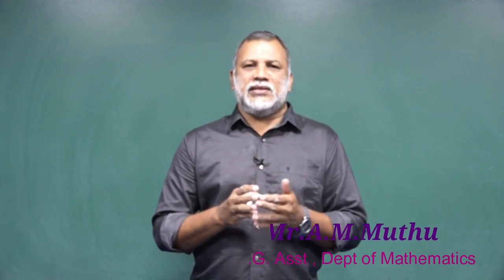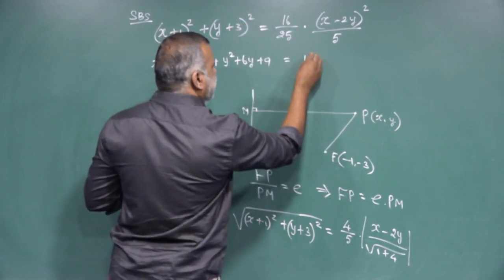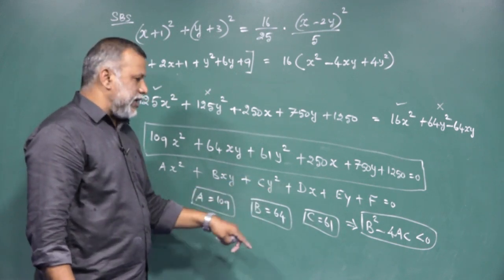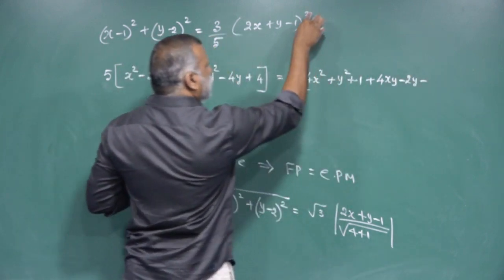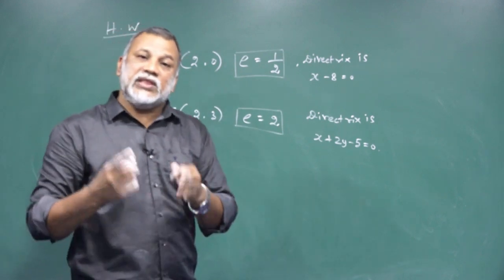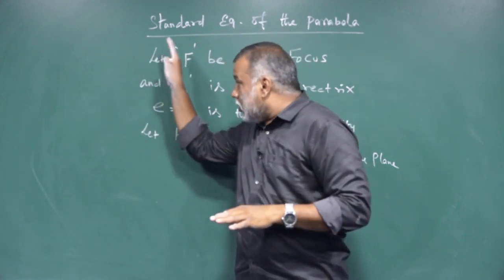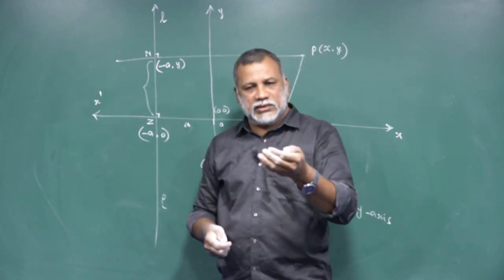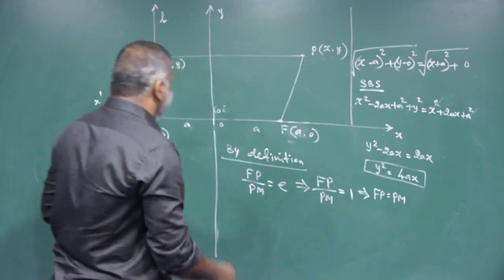XII STD MATHEMATICS CHAPTER: 5 - PART :10 PRESENTED BY Mr.A.M.MUTHU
TWO DIMENSIONAL ANALYTICAL GEOMETRY - II